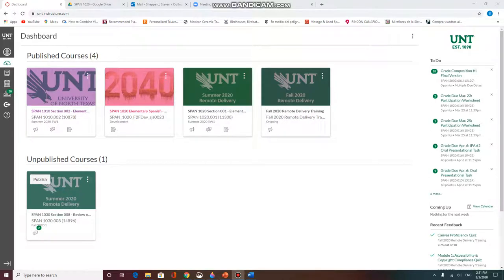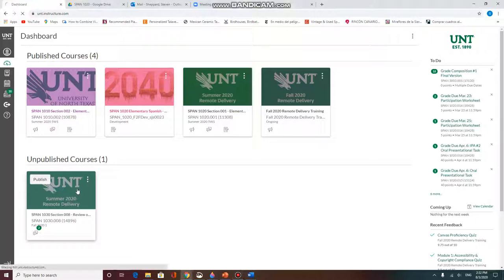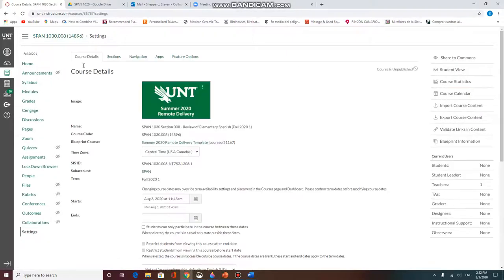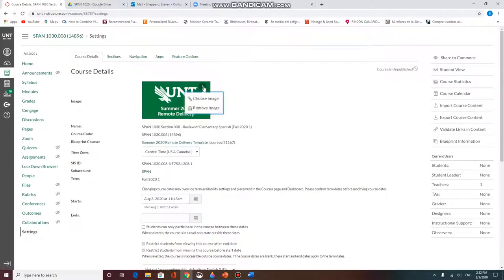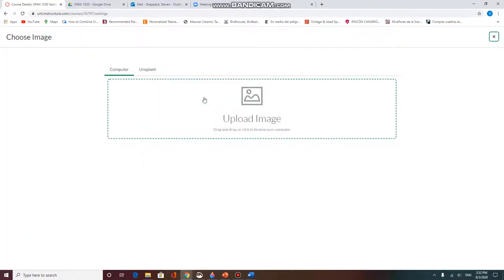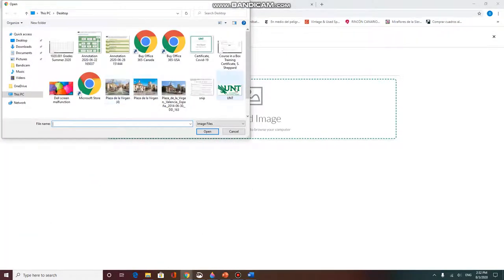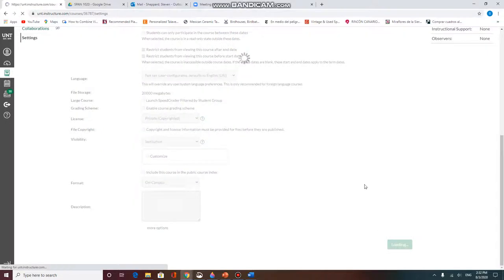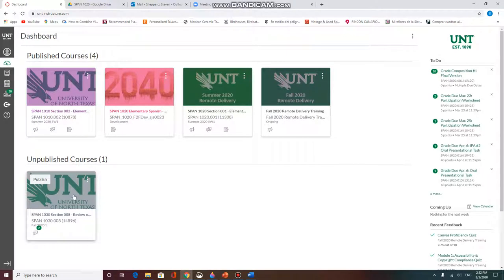How to Change the Course Image in Canvas